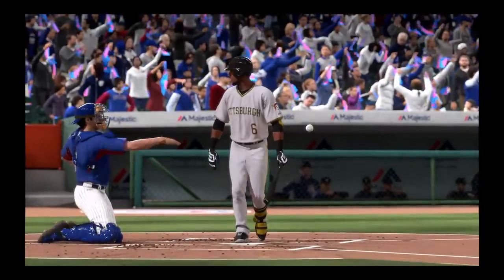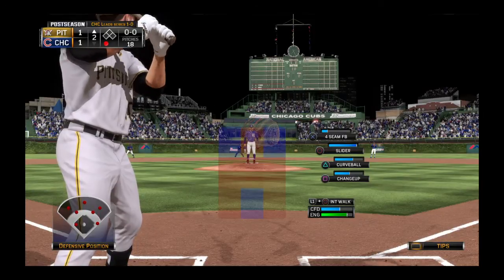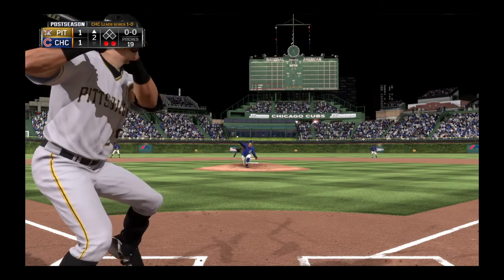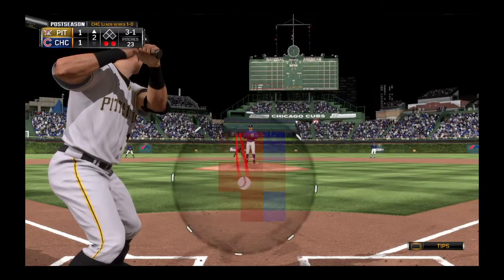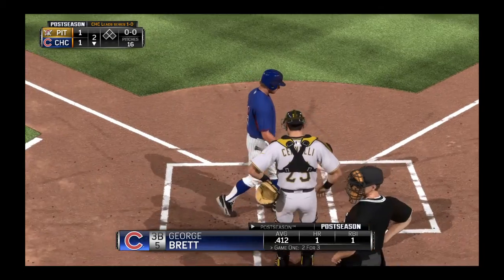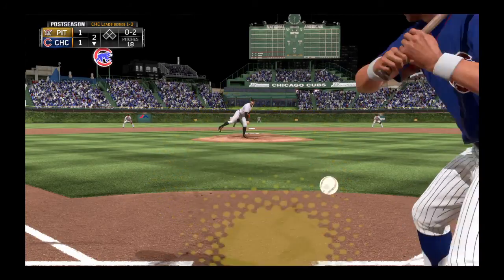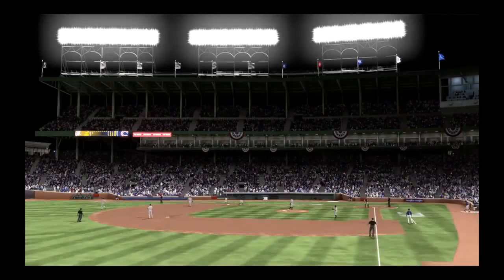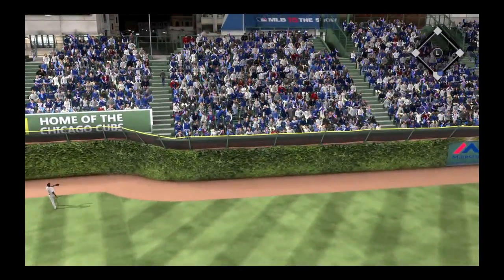MLB® 15 The Show™_20150625235818